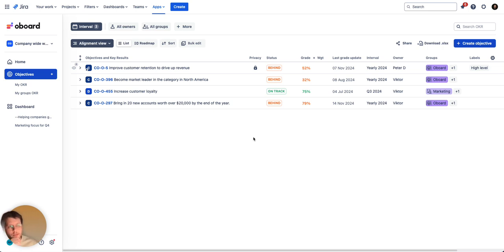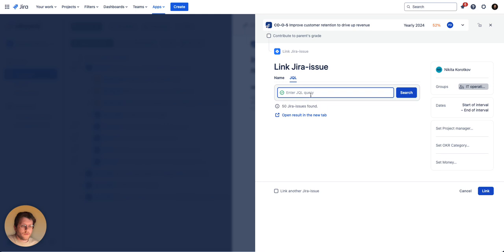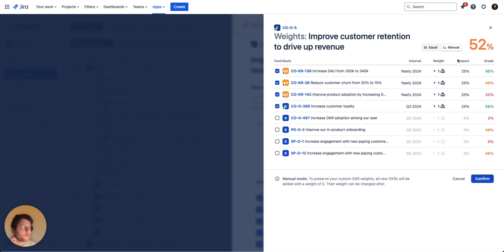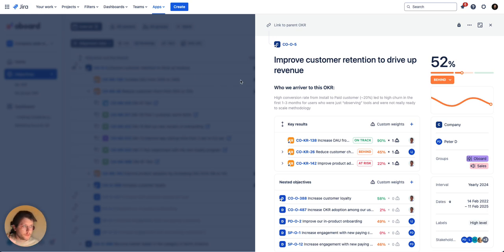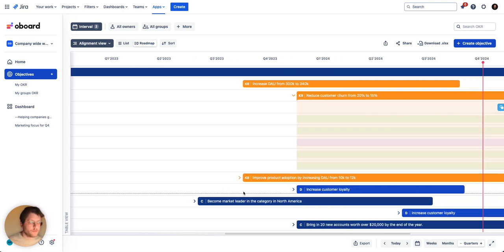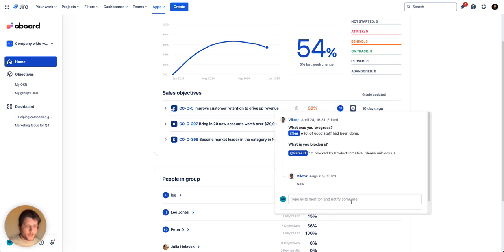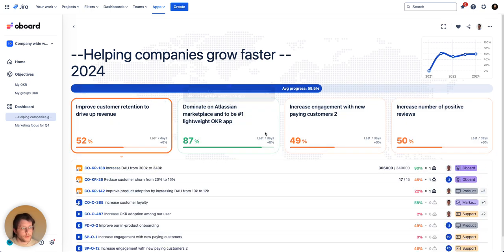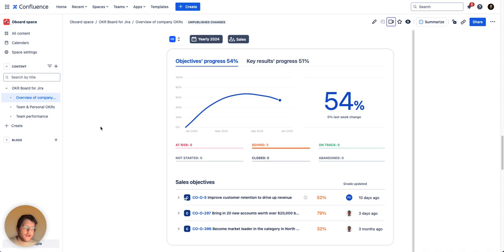Quick Start Guide for Users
🚀 Looking for the best OKR software to track and manage Objectives and Key Results?
Oboard helps teams align strategy, track OKRs, and visualize progress directly in the tools they already use – including Jira, Confluence, Salesforce, and monday.com.

Oboard OKR Apps
▫️ Oboard OKR App

Learn More About OKRs
Explore real OKR examples, guides, and implementation tips:
Topics we cover:
• OKR framework explained
• OKR examples for teams
• How to implement OKRs in Jira
• OKR tracking best practices
• Strategy execution